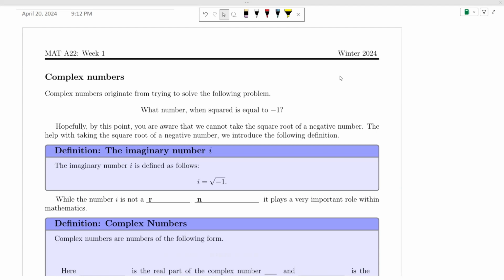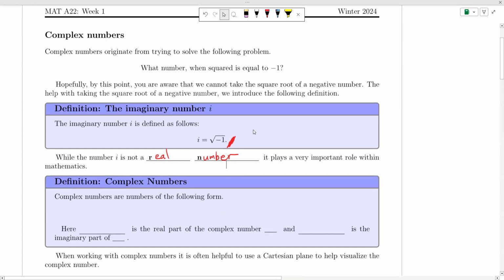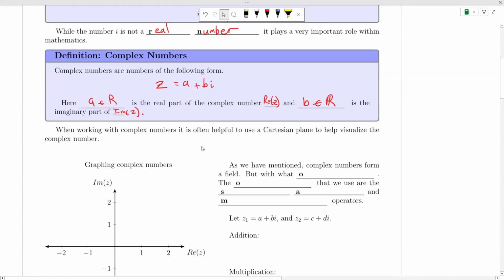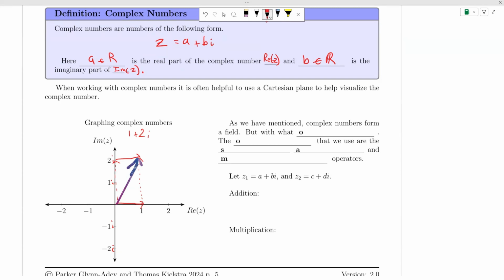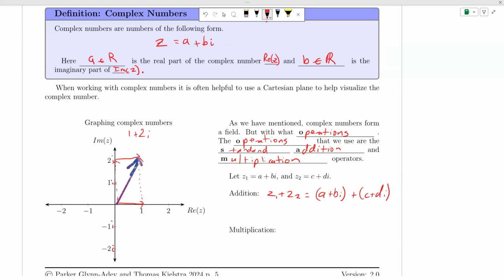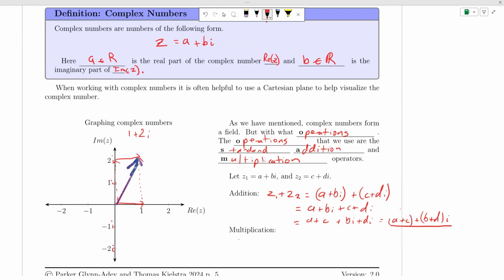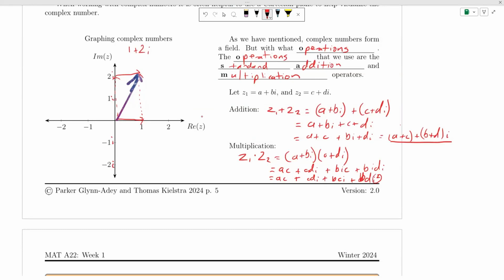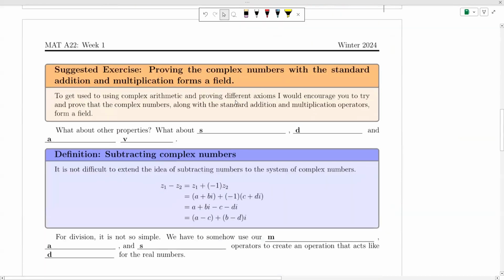Complex Numbers Intro Part 1